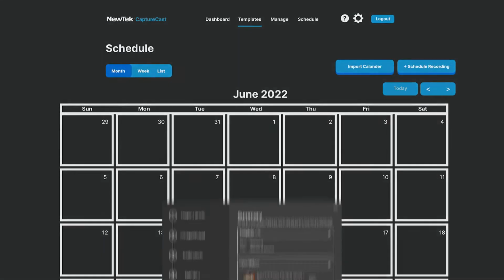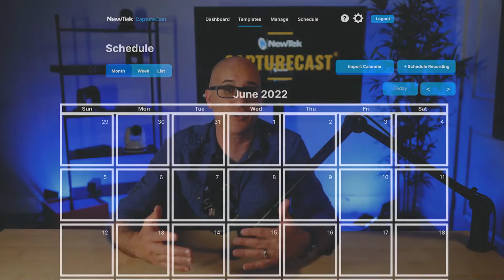NewTek CaptureCast Applications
Packed with ground-breaking technology, CaptureCast is a multi-input, multi-room recording and live streaming solution that has been designed to bring the awesome communication power of video to remote, hybrid and on demand scenarios...